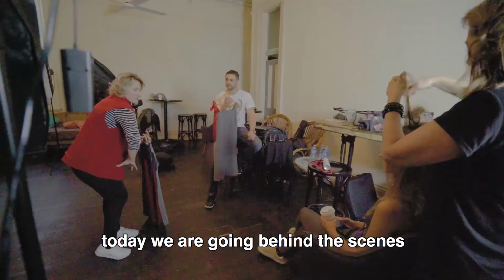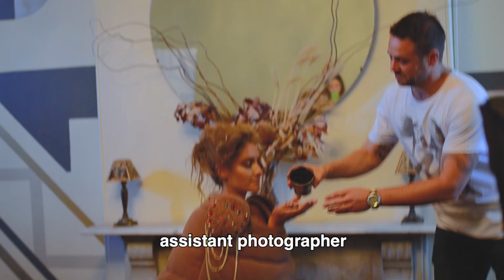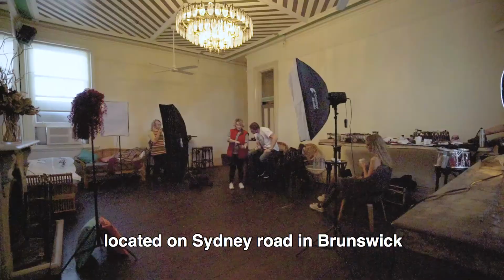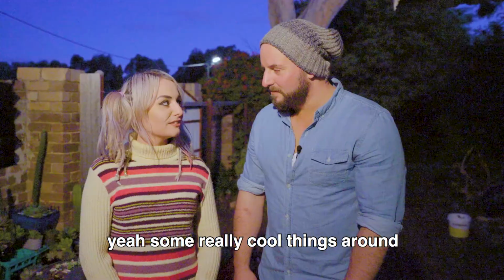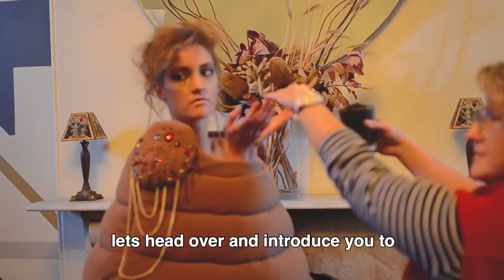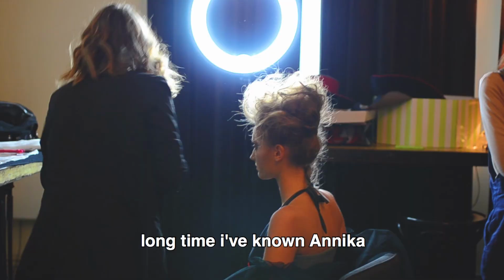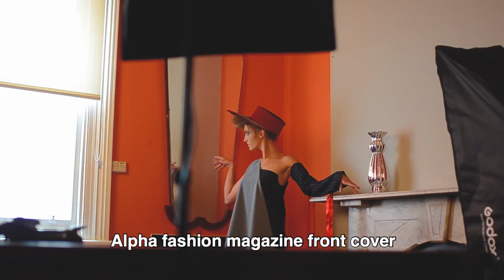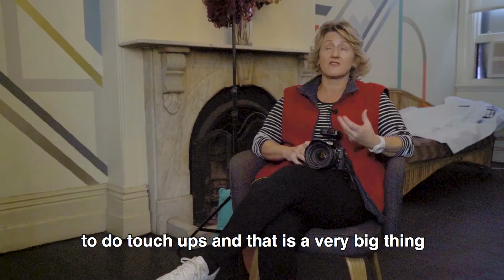Fashion Photoshoot Behind the Scenes - Annika Milena Model Belinda Matheson